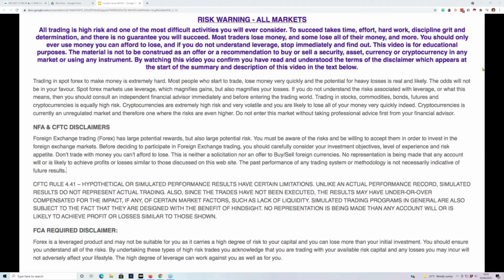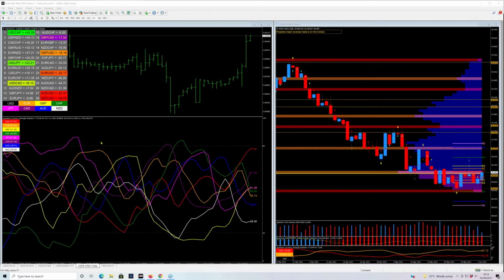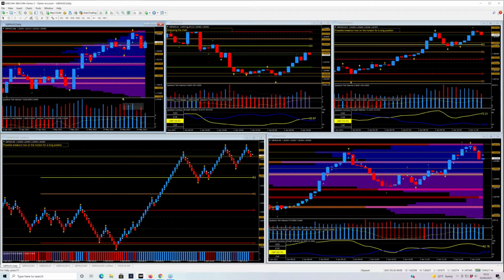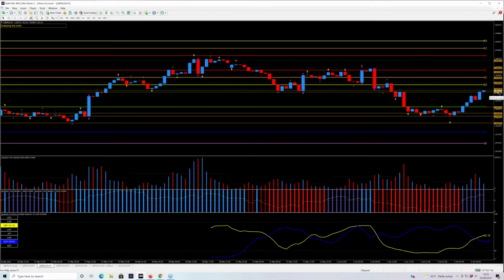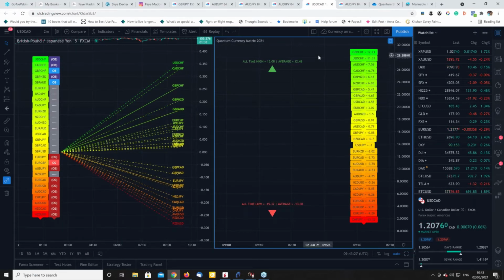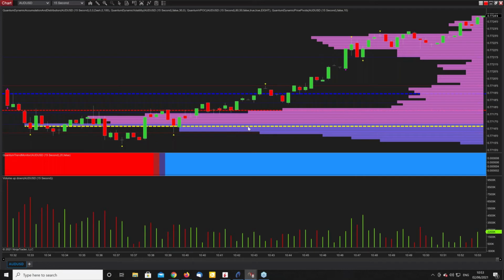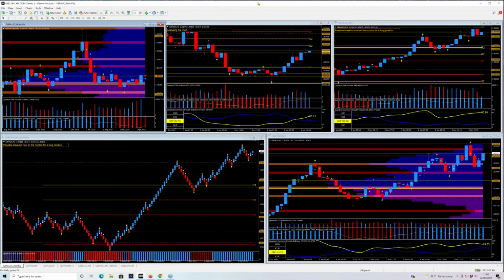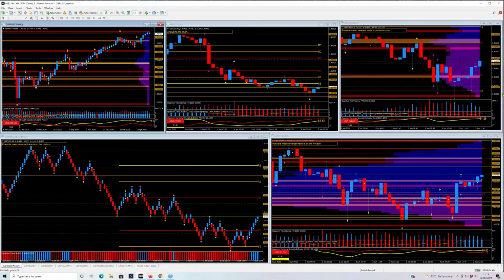Trading forex in the London session using levels and flow and volume price analysis